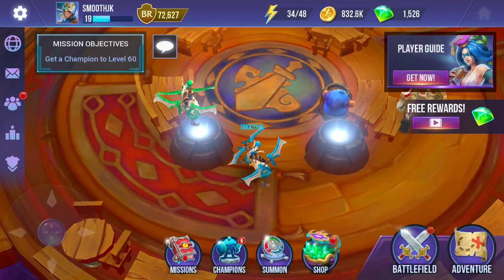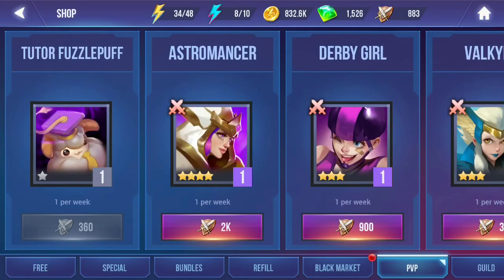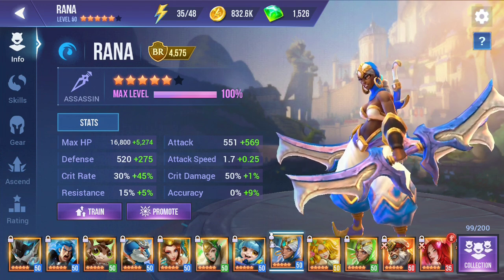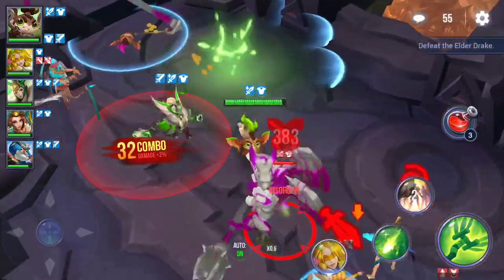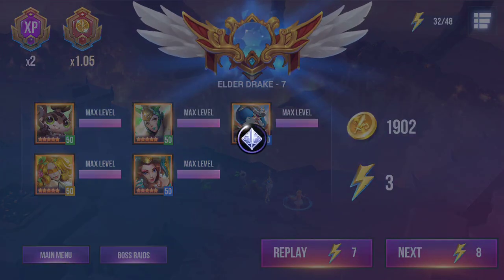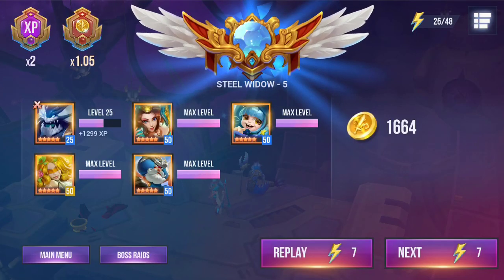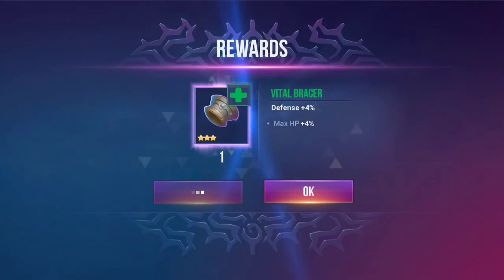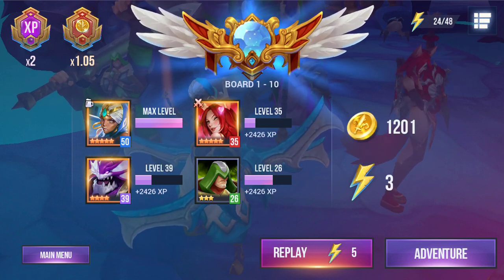[DHC] PVP Energy Event, how I farm Elder Drake 7, Steel Widow 5, etc.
If you're curious to see my summons for my first BM, check out this unlisted vid

This video is a hodgepodge of stuff. I imagine if I were a streamer, I wouldn't feel the need to make videos like these. Sorry for the lack of in-game audio, I still need to figure out how to make that work in this game. It's tougher to balance than TAC...